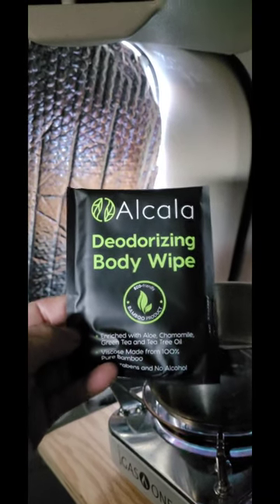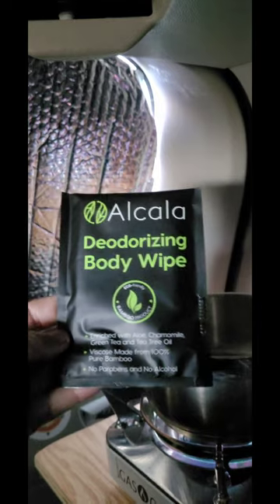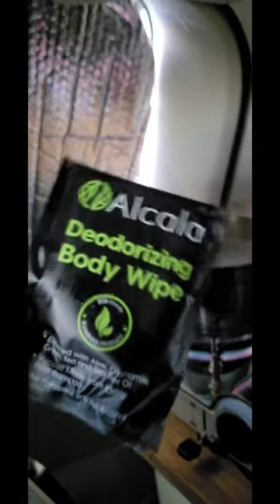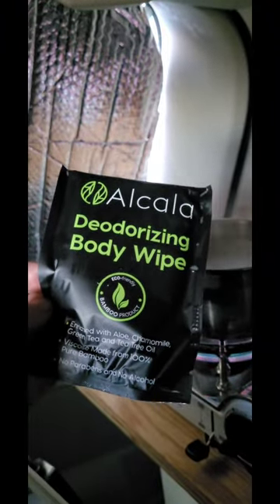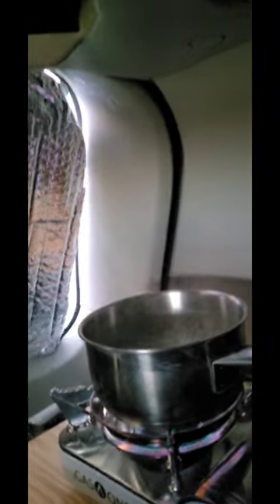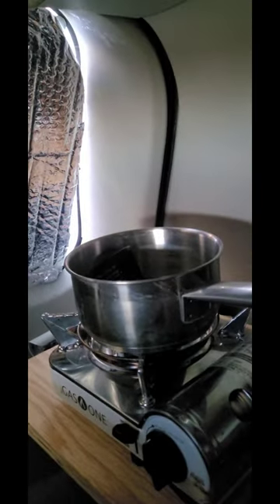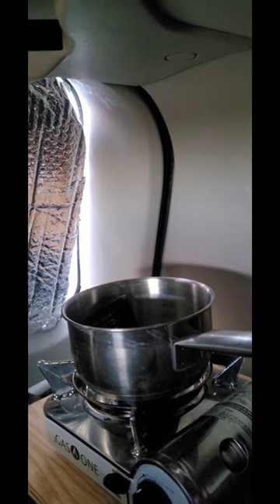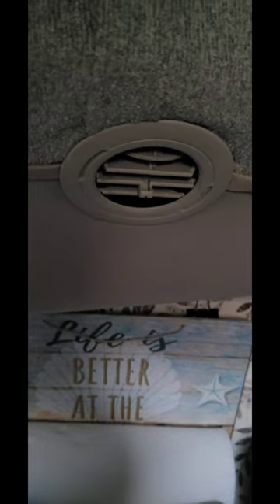Van life - Heating up Alcala Deodorizing Body Wipes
ALCALA BODY WIPES